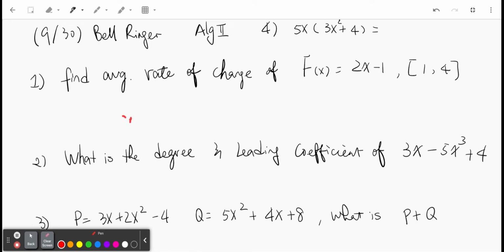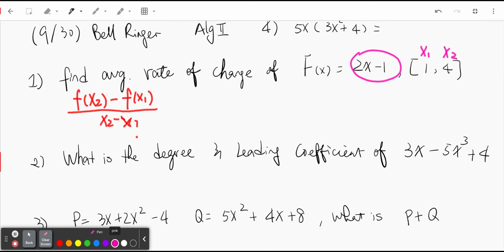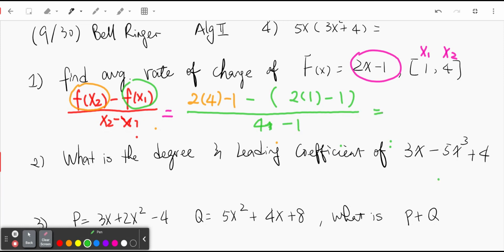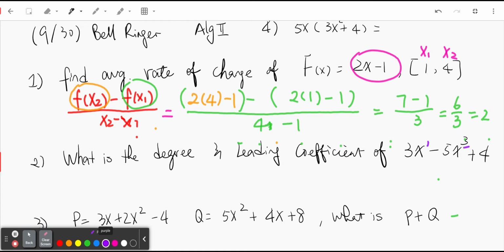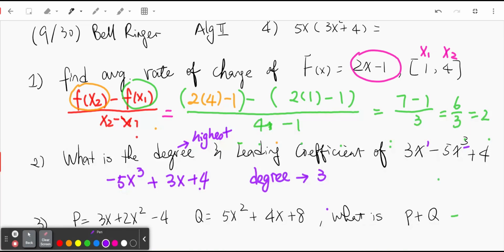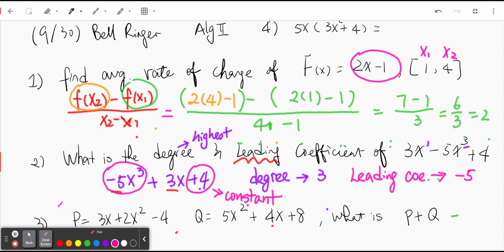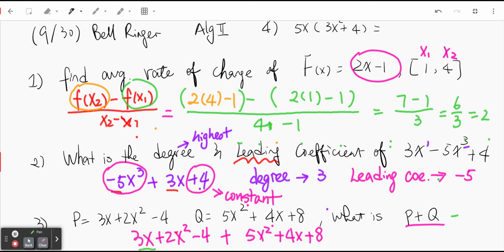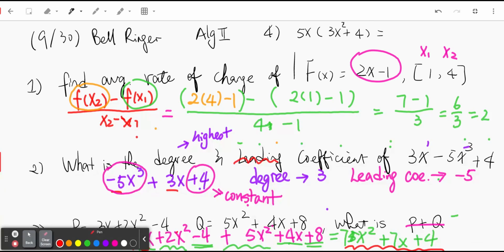Alg II - Algebraic Expression (09/30) Bell Ringer